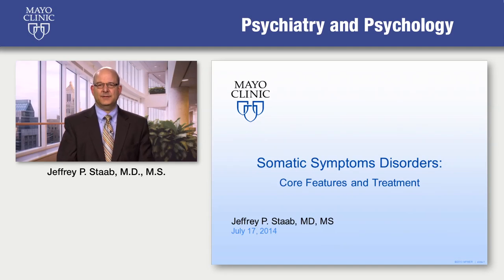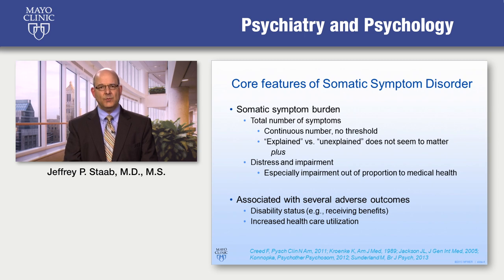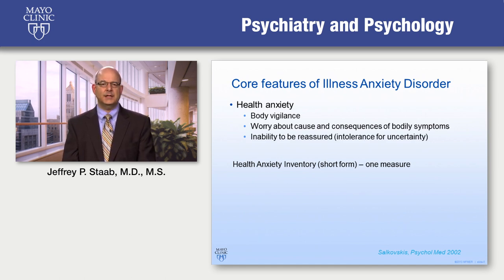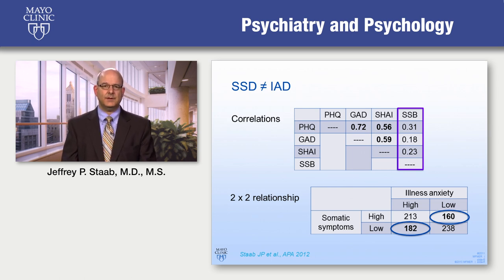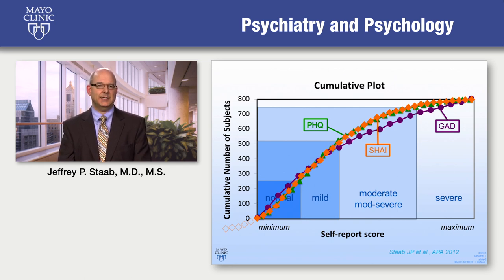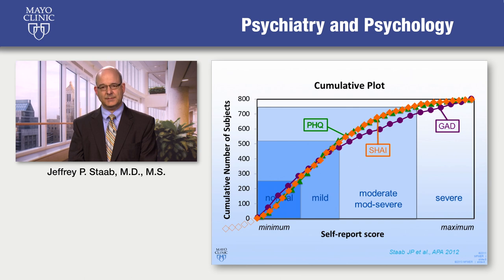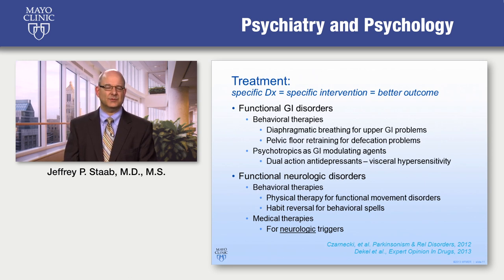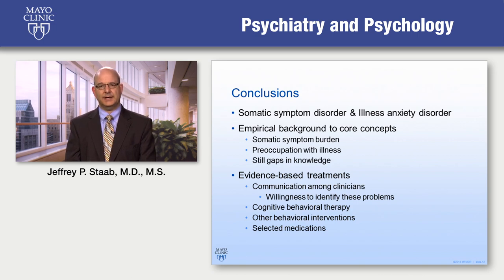Somatic Symptom Disorders Part II: Core Features and Treatment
Dr. Jeffrey Staab, Mayo Clinic Psychiatrist, discusses core features and treatment strategies of somatic symptom disorders. Dr. Staab takes a closer look at somatic symptom disorders and the research that helped shape definitions, identify core features and develop treatment strategies. Though there are still many gaps in knowledge about how somatic symptom disorder and illness anxiety disorder relate and differ, doctors are working to identify core features that make distinguishing between the two easier. Additionally, evidence-based treatments for somatic symptom disorders are beginning to accumulate. These include cognitive behavioral therapy, other therapy interventions and selected medications. Communication among clinicians is necessary to continue identifying these features and treatments.